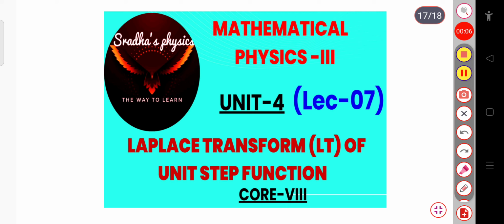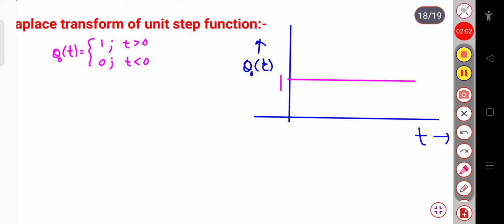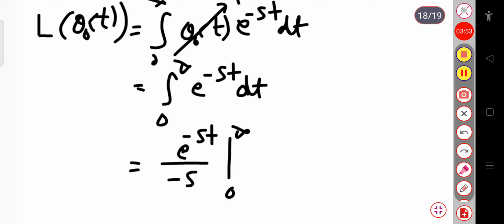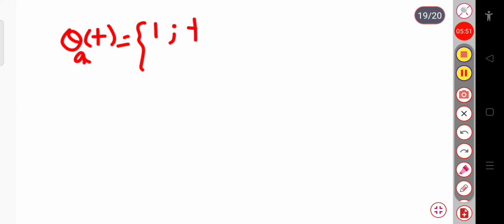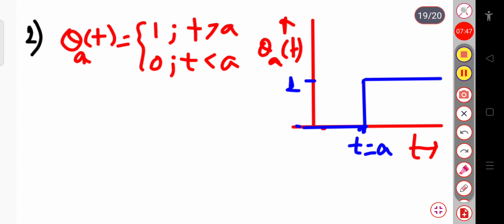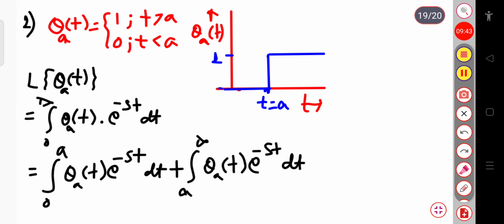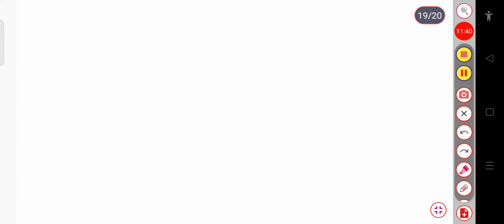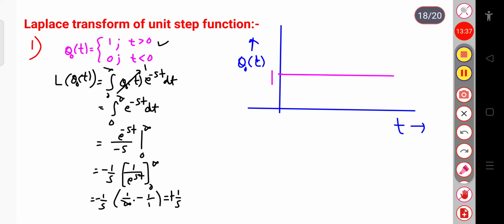Laplace transform of unit step function।। mathematical physics।।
This video is based upon

This video is useful for b.sc physics students, engineering students, mathematics students ,csir net,gate,jest, Tifr aspirants and every other m.sc competitive exams...

 👇⬇️ here you can find complete playlist of the videos.